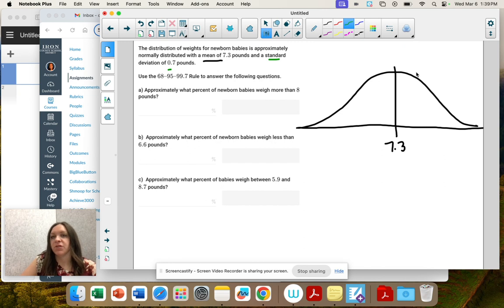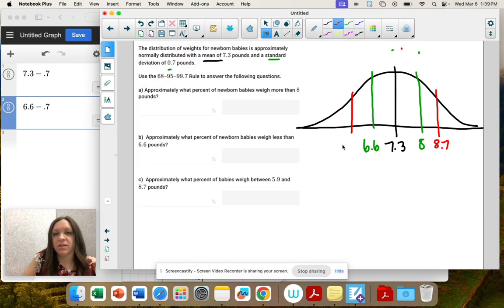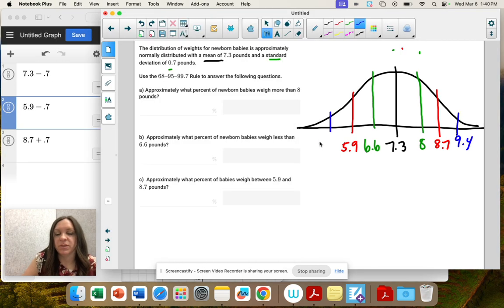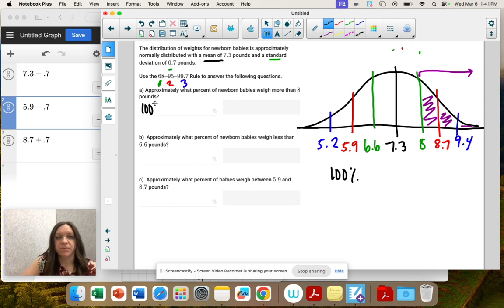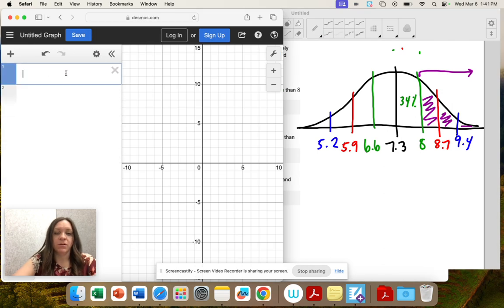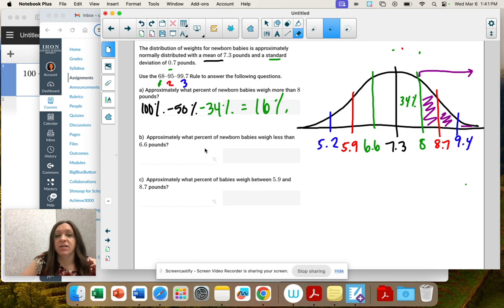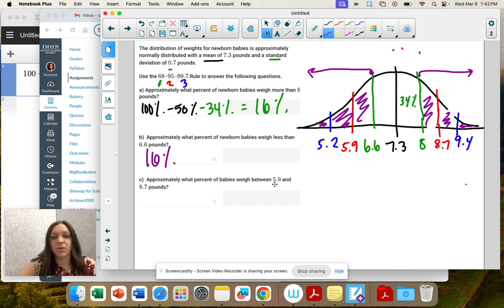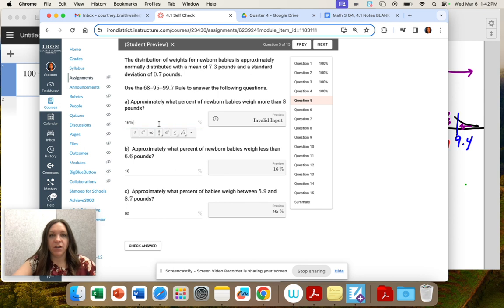Math 3 Q4, 4.1 #5